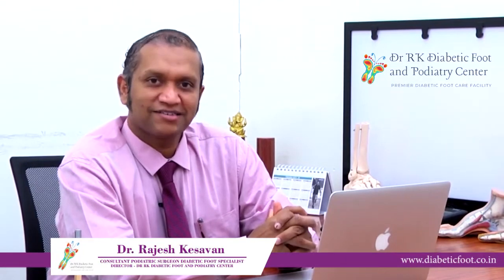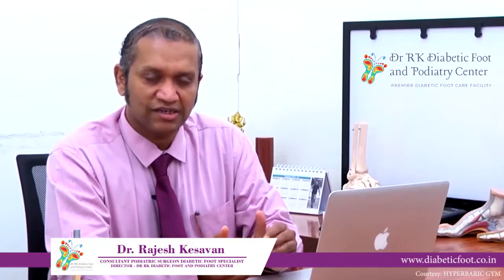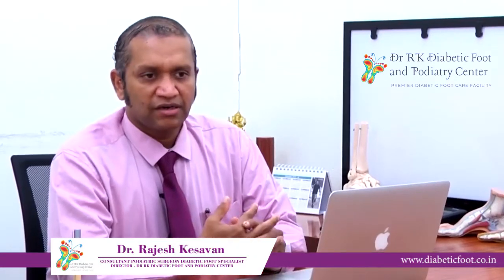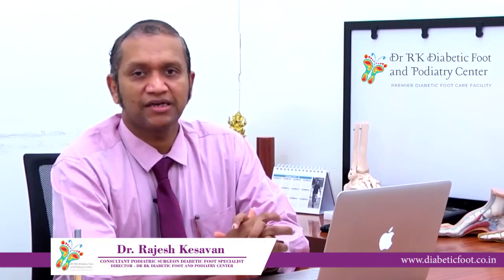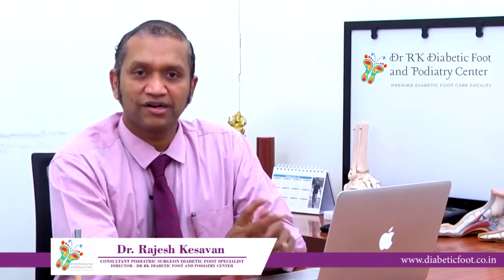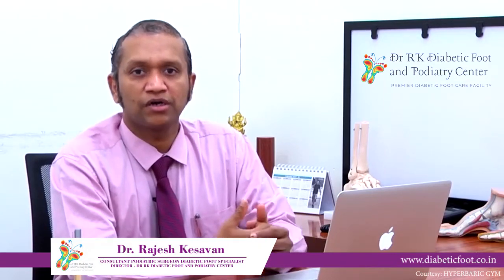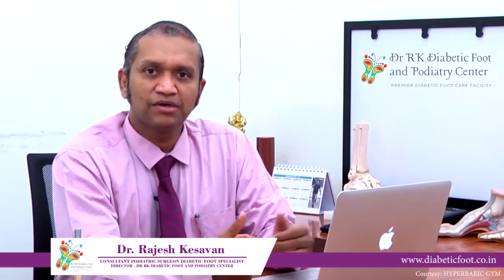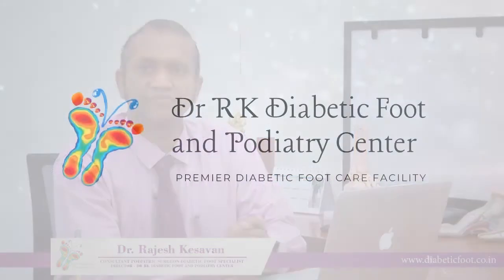Diabetic Foot | Types of Wounds | Causes of Wounds | Ep - 01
Dr RK Diabetic Foot and Podiatry Center is one of India's premier diabetic foot care facility. We are constantly researching new methods to improves the lives of patients with diabetic foot disorders.

Dr. Rajesh Kesavan M.B.B.S - 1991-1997, General Surgery - 1997 to 2000, has over two decades of surgical expertise. Currently a member of American board of wound management and Vice President of Diabetic Foot Society of India, he has won several awards including Tamilnadu Dr.MGR Medical University Gold Medal in Leprosy. Dr. Rajesh is a Consultant Podiatric Surgeon in top Indian hospitals including Apollo Chennai. He is currently the Founder and Director of Dr RK Diabetic Foot and Podiatry Center, which specializes in foot complications and wounds.